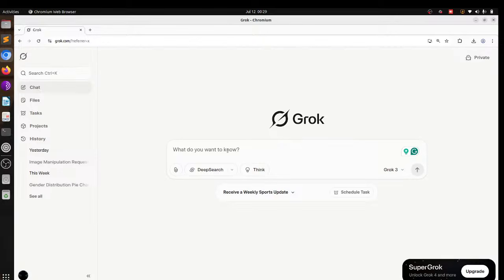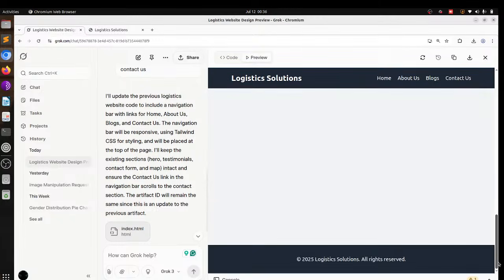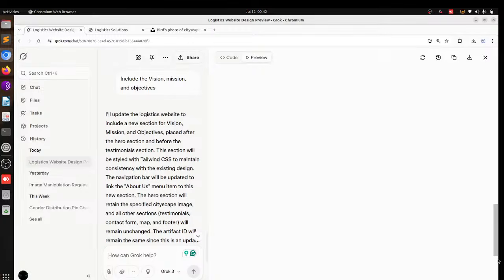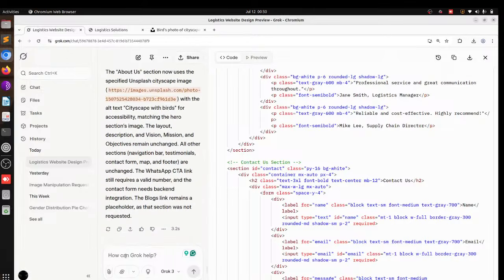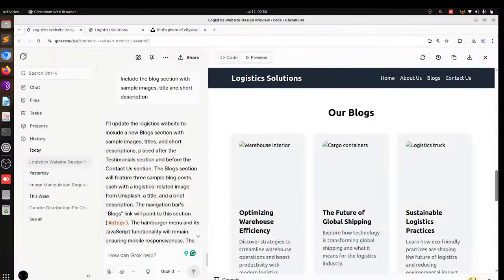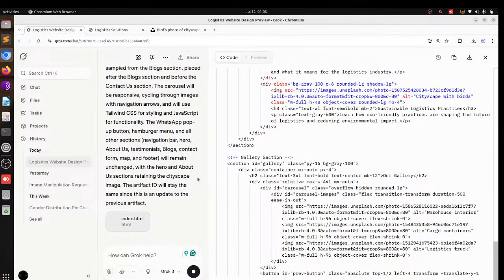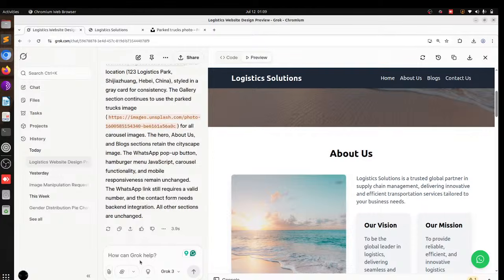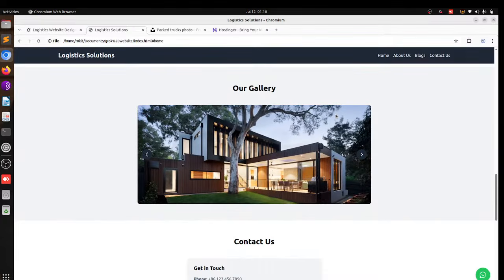Build a $3000 Website Using GROK AI | Make Money with Programming in 2025 GROK3 GROK 4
In this video, discover how to build a high-value website worth $3000 using GROK AI—Elon Musk’s cutting-edge artificial intelligence tool from xAI. Whether you're a beginner or an experienced coder, you'll learn practical steps to use AI for web development, streamline your workflow, and turn your skills into serious income.

💡 What You'll Learn:

What is GROK AI and how it works

How to use GROK to generate website code

Step-by-step website build demo

Strategies to monetize your websites

Tips for freelancers and agency owners

👇 Start building smarter today!